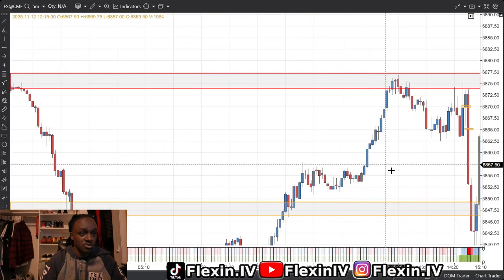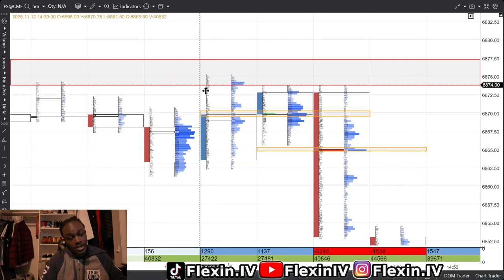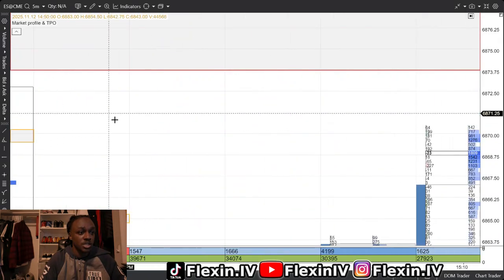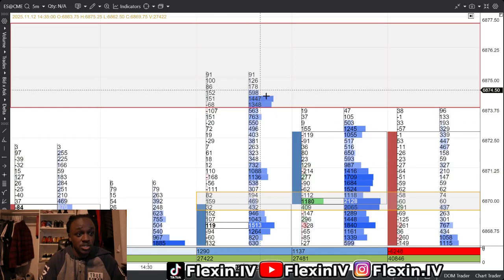The OrderFlow Candle That Shows Smart Money Entering the Market! The ICEBERG Candle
Don’t forget to tell a friend

Timestamps